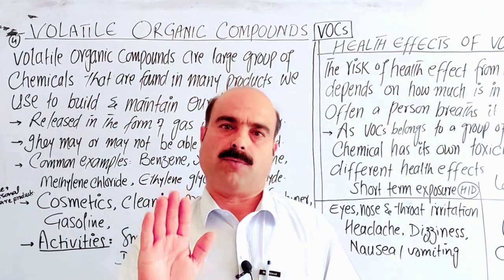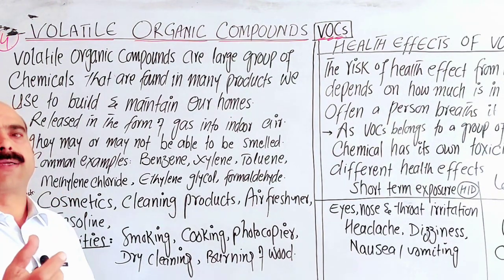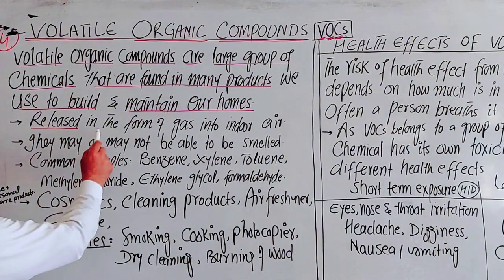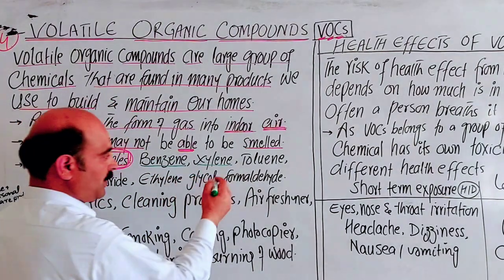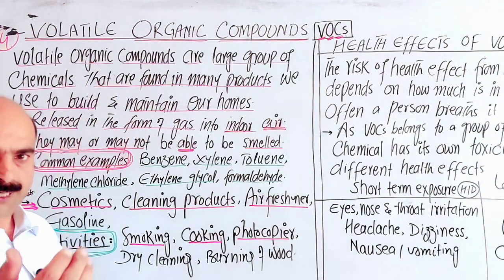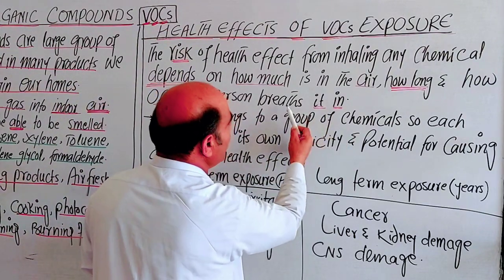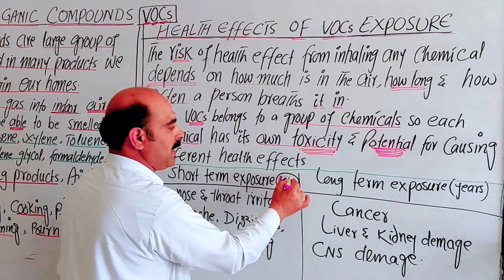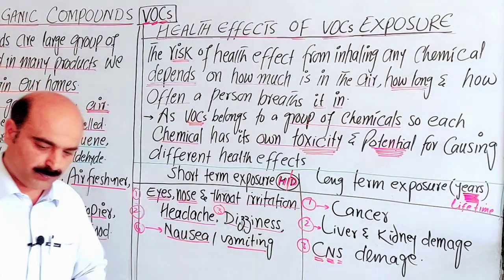Volatile organic compounds ( VOCs ) || Sources || Effects || Pashto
Volatile organic compounds ( VOCs )
Sources
Advers effects